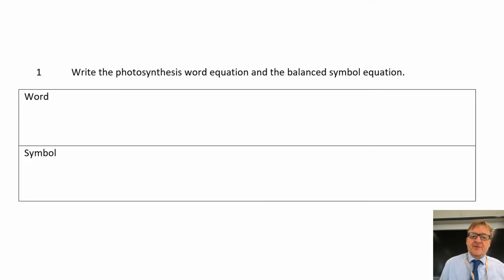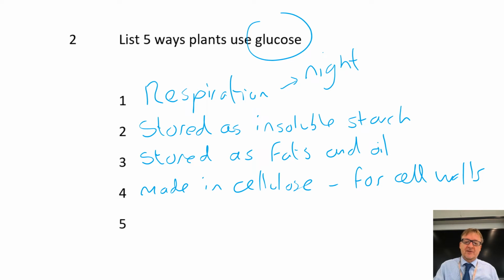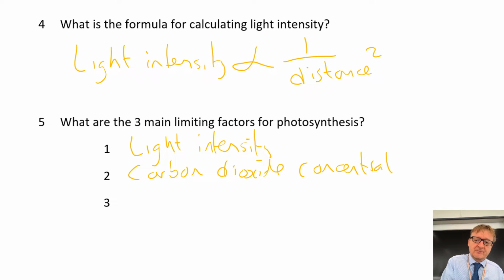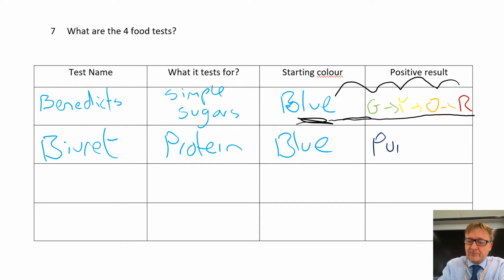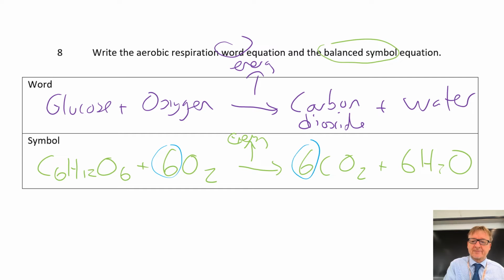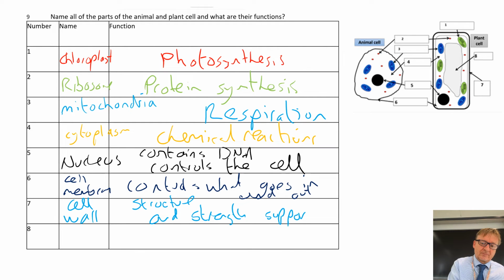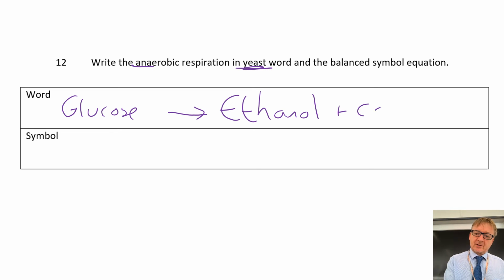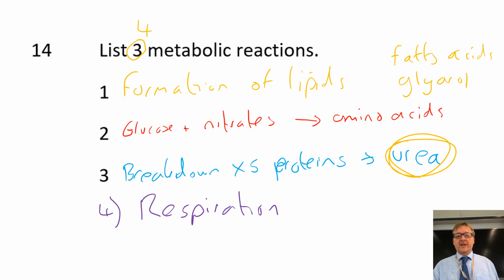10 Bioenergetics Knowledge / revision for AQA combined and triple science. Higher and Foundation.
GCSE Biology Revision for AQA Science. Learn all of the facts for AQA Bioenergetics. For both Higher and Foundation. Once you have written the facts go to the blank version and test yourself. Then make yourself a mind map. I recommend free science lessons, Malmesbury science and primrose kitten to supplement these videos.